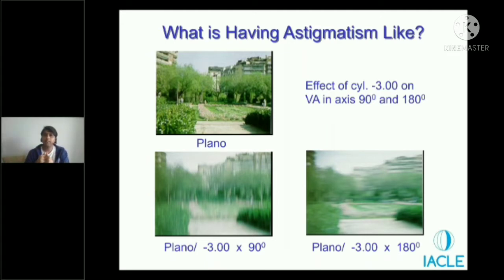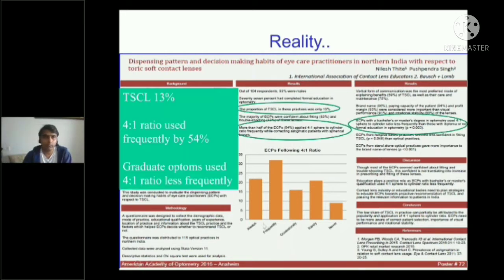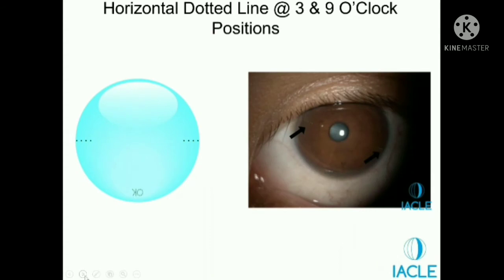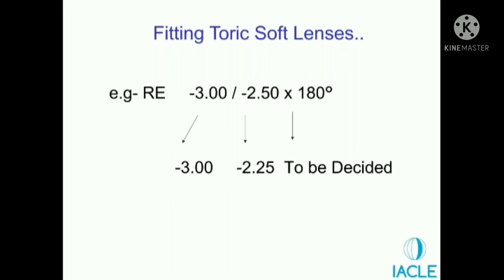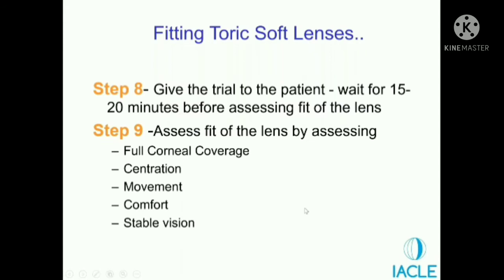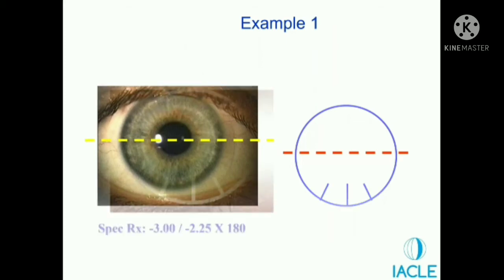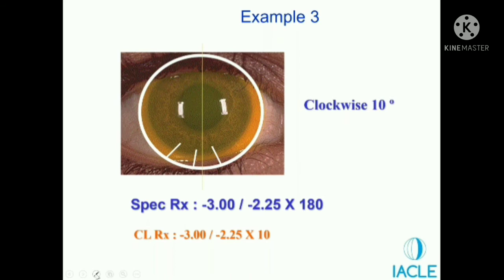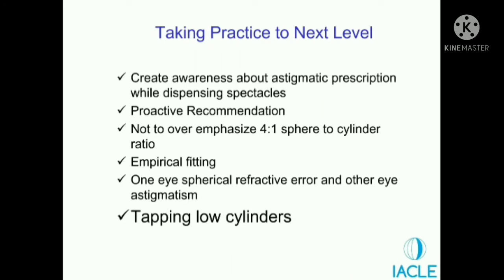Fitting Toric soft contact lenses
Respected Nilesh Thite

Thank you for speaking to the students of "Optometry learning" yesterday evening. It was an honour to have you with us and We are very much  grateful for the time and effort you took to share your thoughts and experiences with us.

Since we are entering a new growth phase therefore your comments were very timely and would be very helpful. I believe we can benefit immediately from the knowledge you shared.  Your enthusiasm is contagious, and we hope to use your suggestions in our upcoming webinars as well. Thank you again for your contribution and your time. 🙏